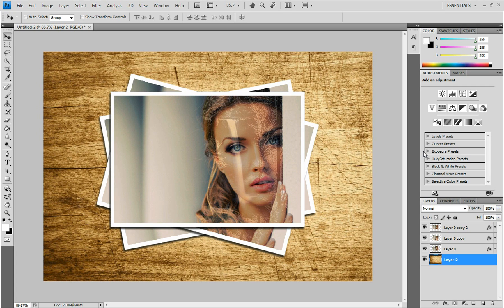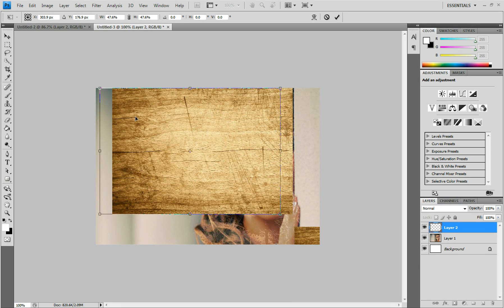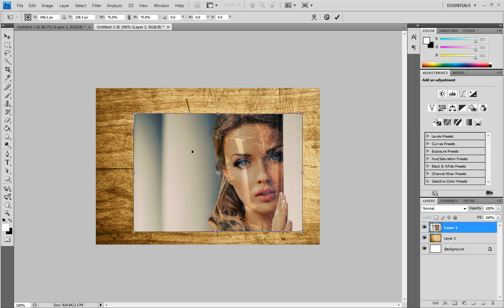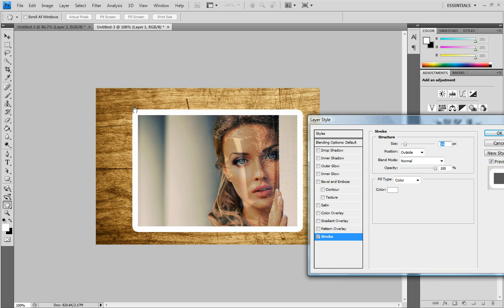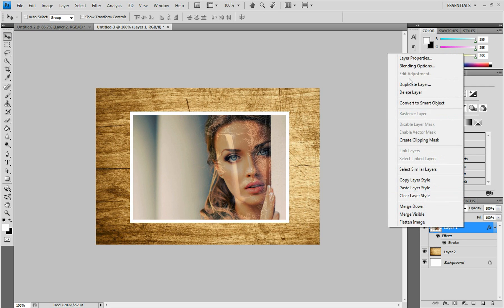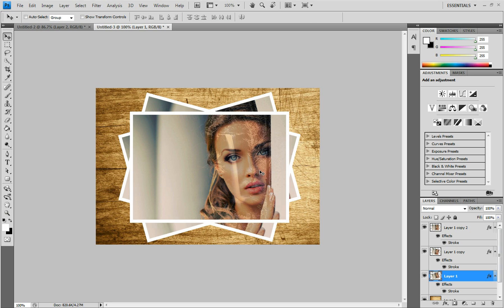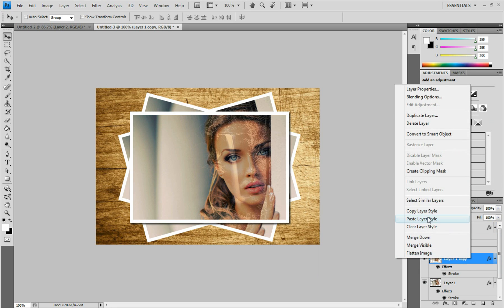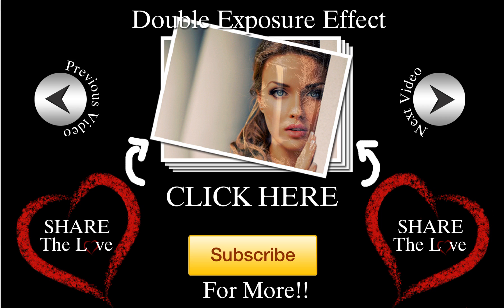Retro Stacked Photo Effect - Photoshop Tutorial - Polaroid Effect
Stacked photo effect using photoshop

Photoshop tutorial showing how to create an effect of stacked photos on a textured wood background. Retro style stacked photo effect. Using layer styles, stroke, and drop shadows you can simply turn an image into an old Polaroid looking photo. Then the free transform tool lets you move, resize, and re position the photos to make a staggered stacked effect...